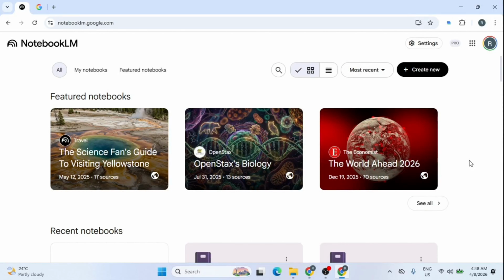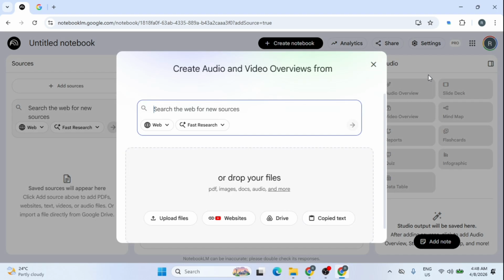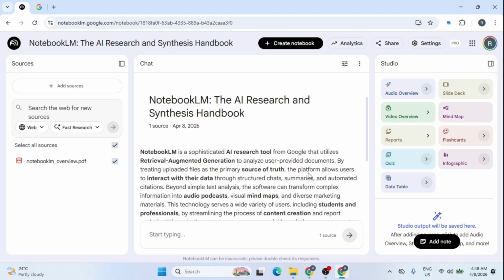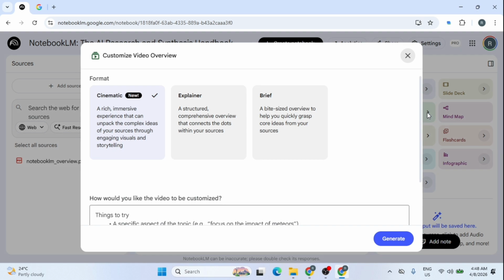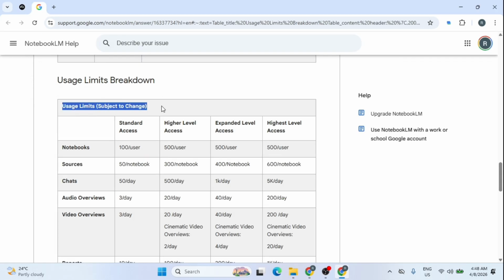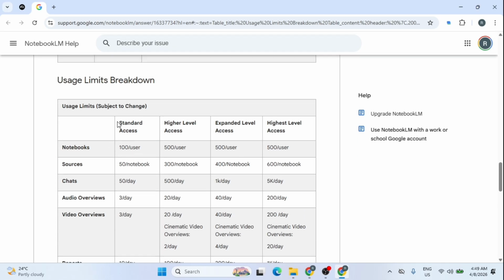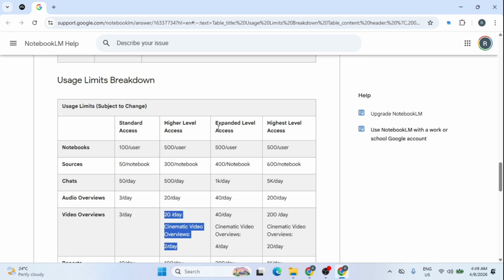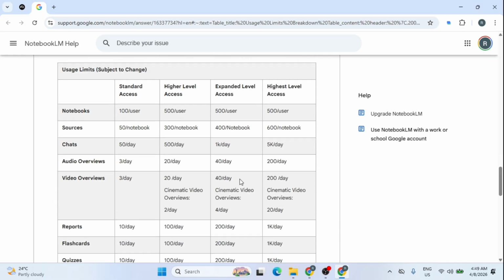Video Overview NotebookLM Limit - Full Tutorial